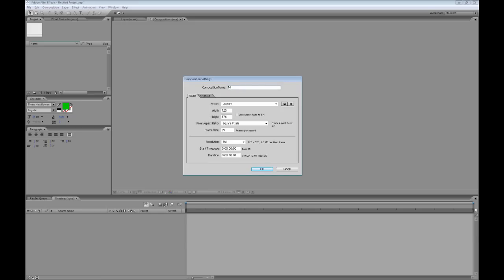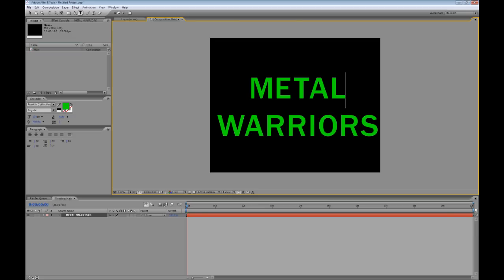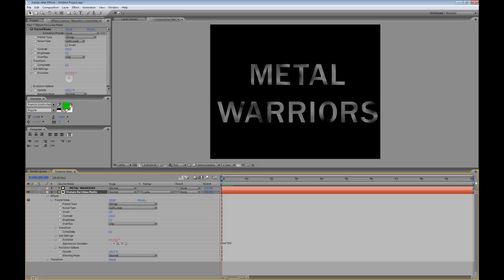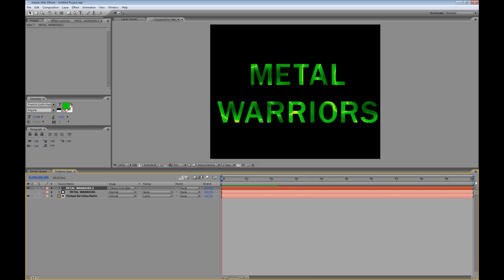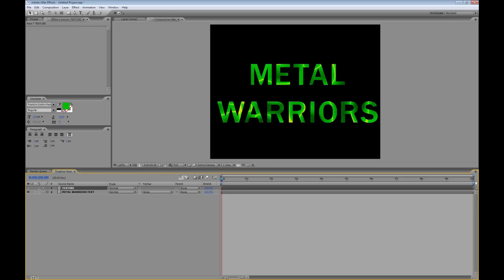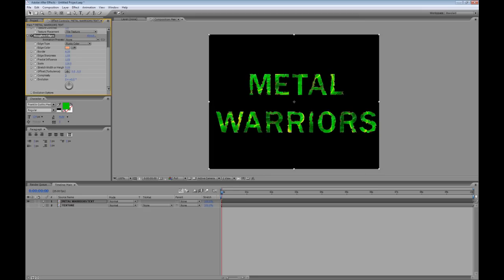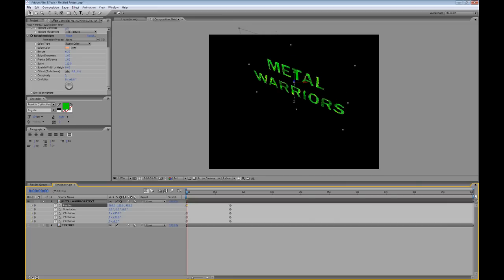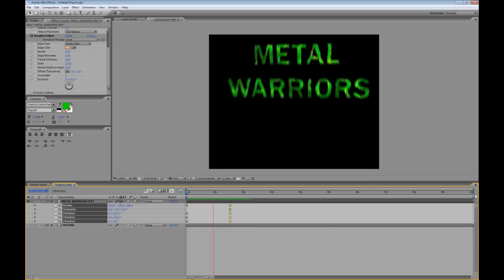3D Sci-Fi Metallic Typography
Create a cool 3D sci-fi textured type look in Adobe After Effects with Matthew Tompkins, using the Fractal Noise, Texturize and Roughen Edges effects along with Expressions, Luma Mattes, Motion Blur and pseudo 3D Camera techniques.